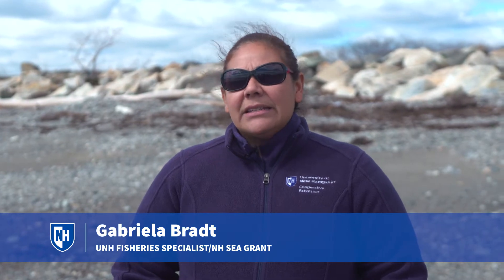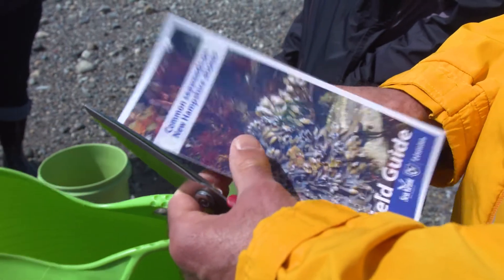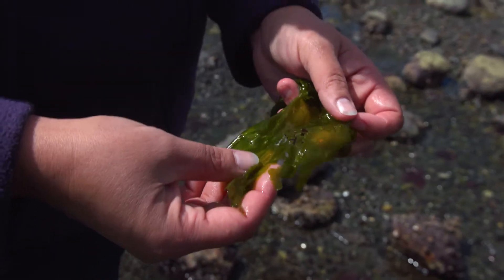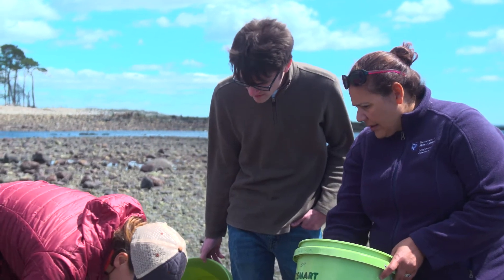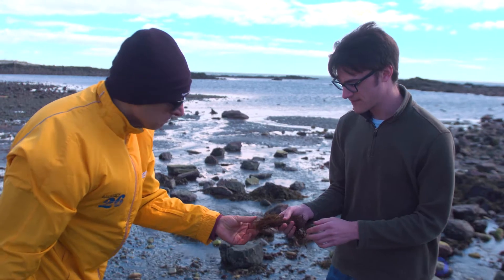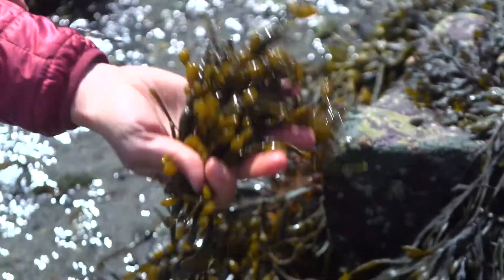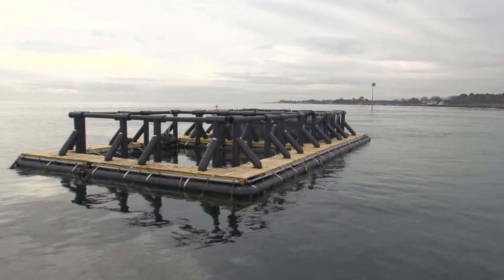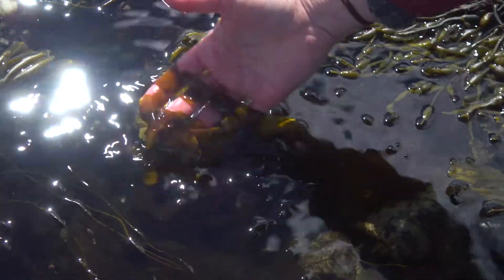UNH Seaweed Foraging Workshops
Researchers at the University of New Hampshire offer hands-on workshops that teach people how to forage for seaweed in the ocean, how to handle and identify it, and how to prepare several different types of sea vegetables. The program run by UNH  Cooperative Extension and N.H. Sea Grant teaches the public how to identify different seaweeds, how to “harvest” them properly, and how to prepare them, under the supervision of the UNH experts. Gabby Bradt, a fisheries expert, talks about how UNH has partnered with local restaurants and breweries to grow the seaweed industry in New Hampshire.
Produced by UNH Communications and Public Affairs